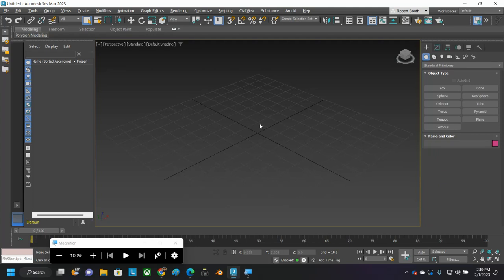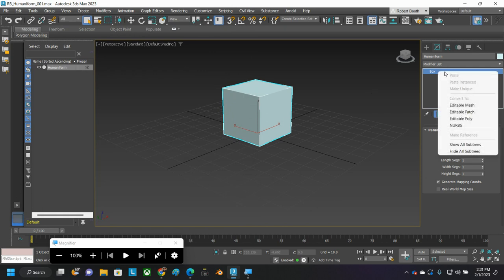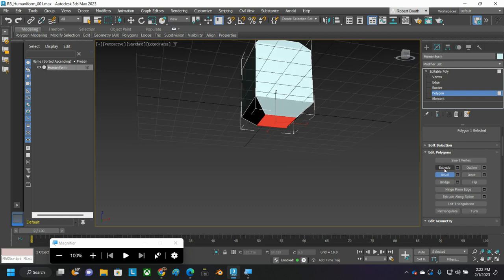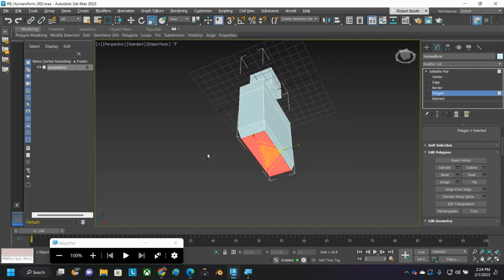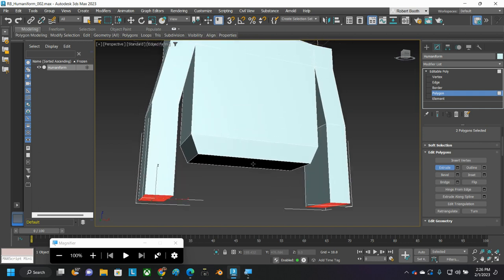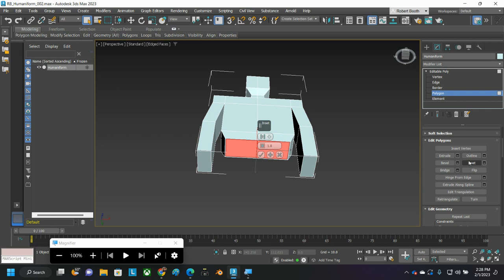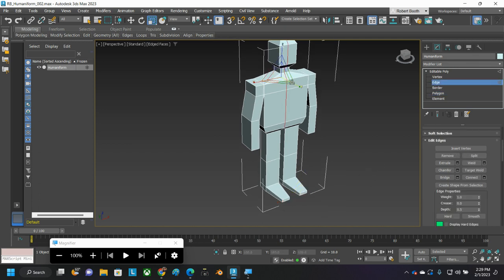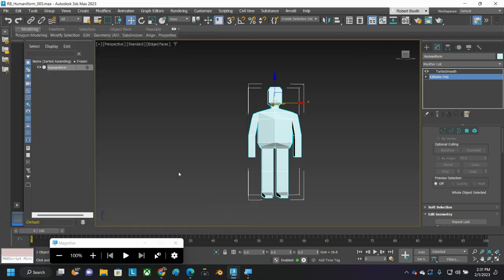How to Box Model a Humaniform